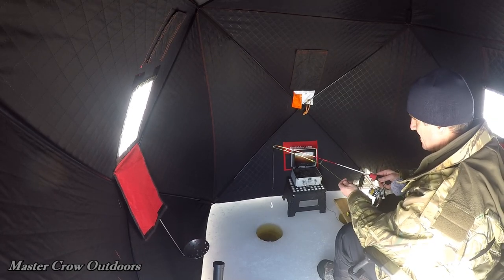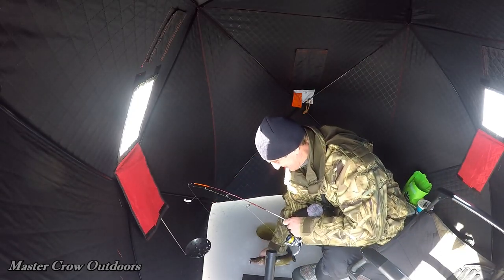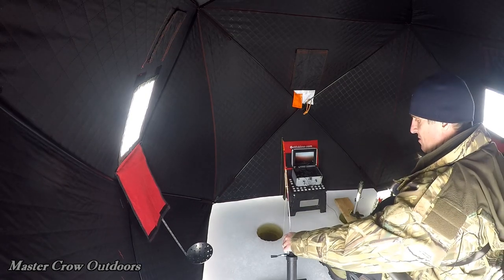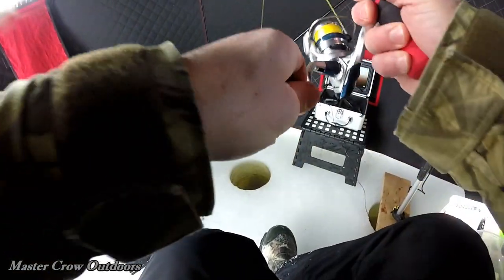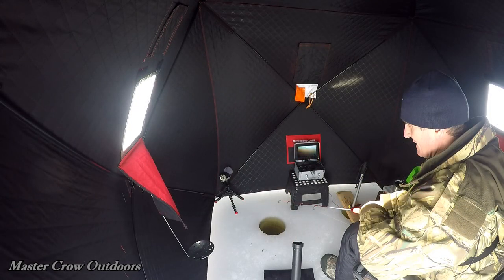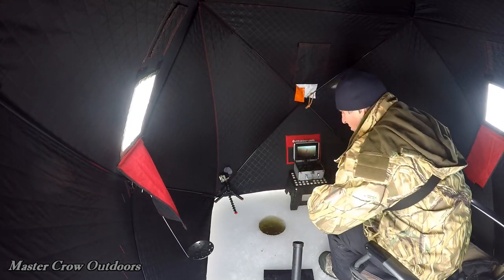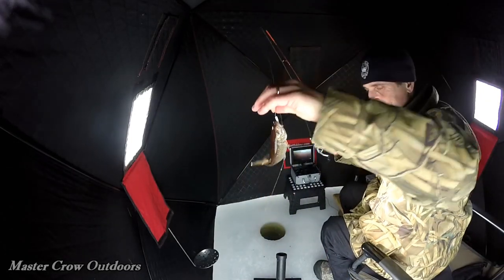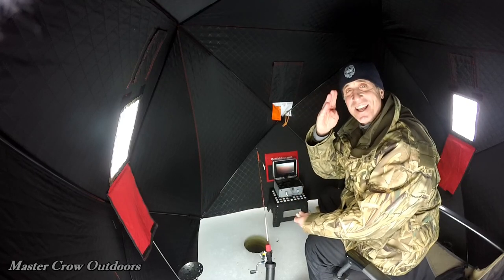Ice Fishing Chain Pickerel Perch Catfish Fallfish New Brunswick Canada-Underwater Views!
Out on the Grand Lake Watershed and we are having a ball!